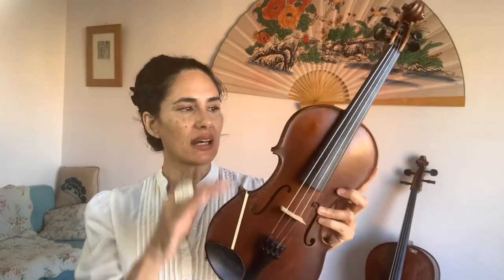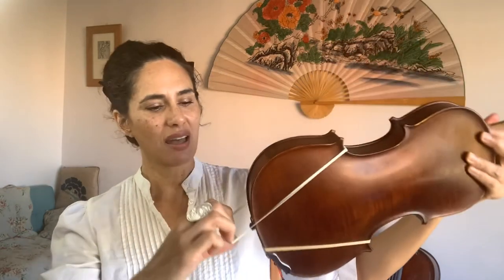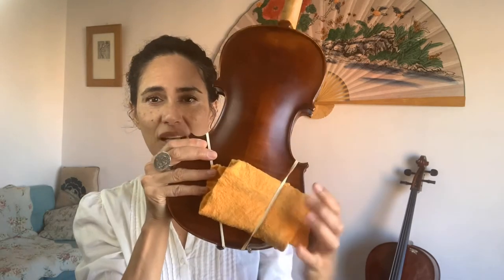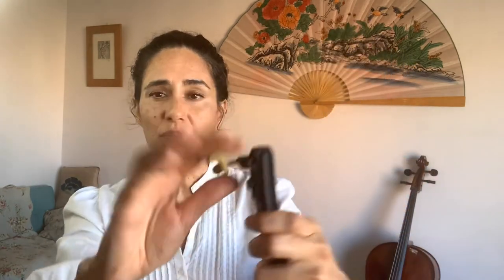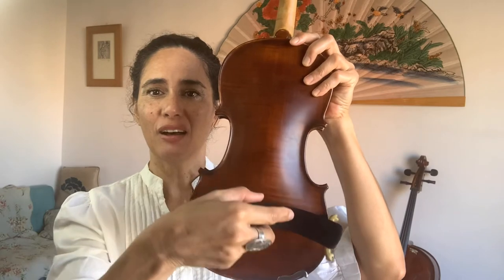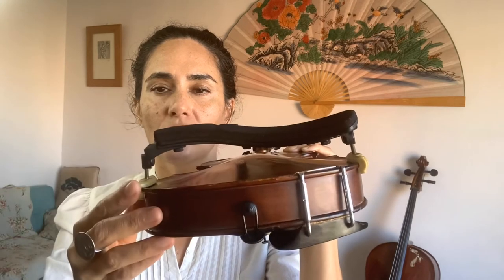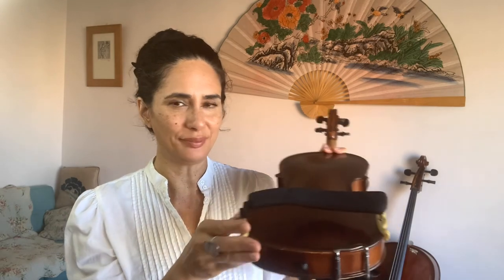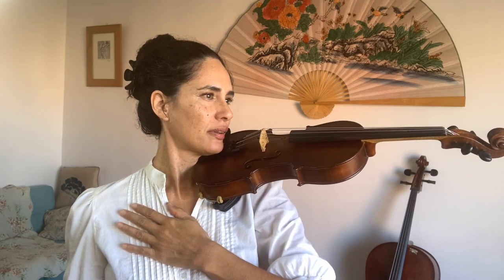Shoulder Rest for Violin and Viola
How to make your own shoulder rest and attach it properly to your violin or viola